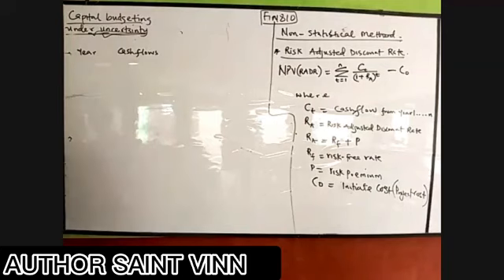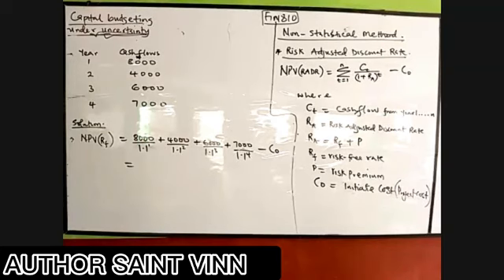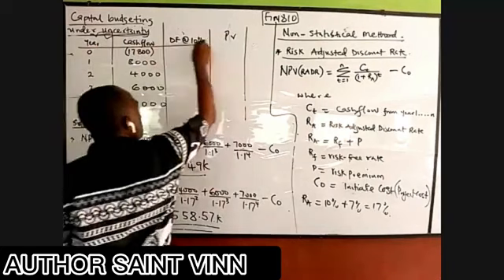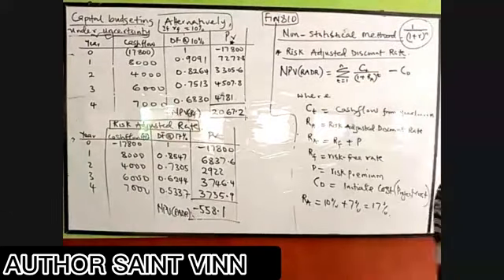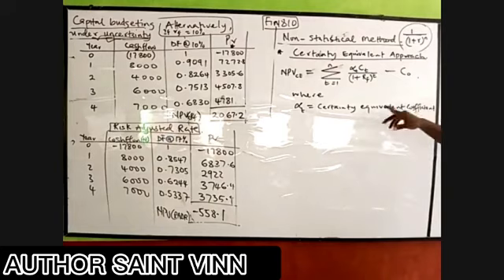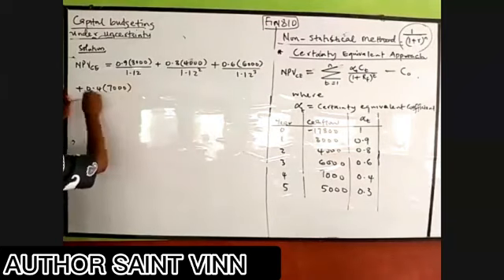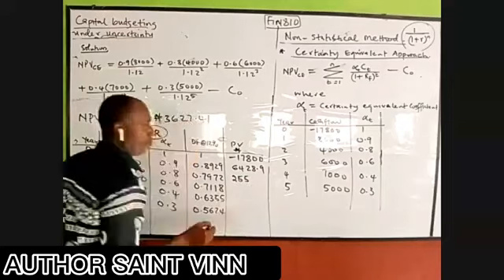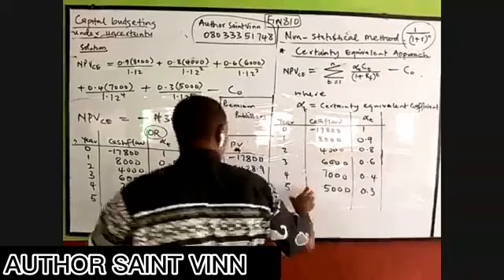Non- Statistical based approach simplified for undergraduate and postgraduate students